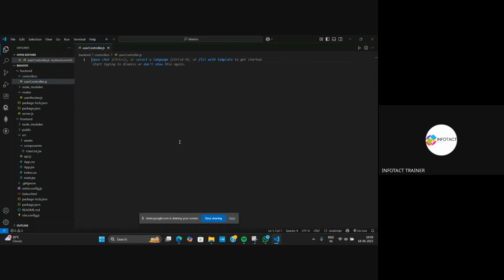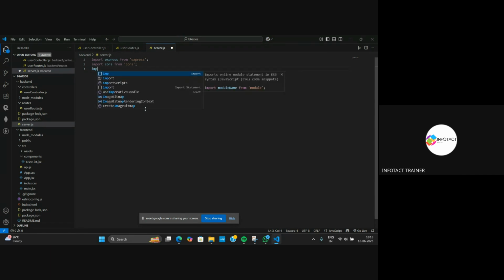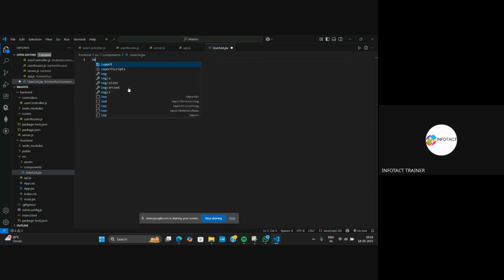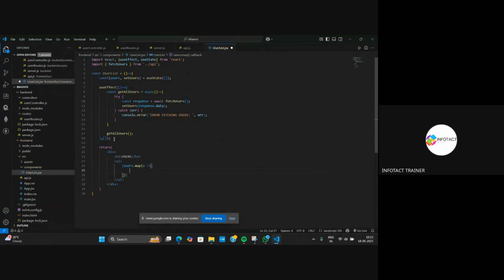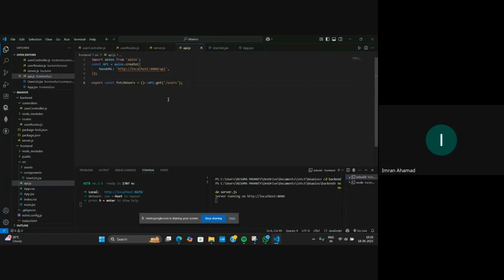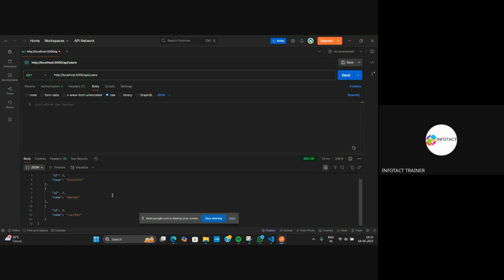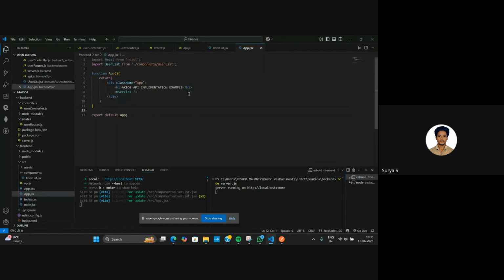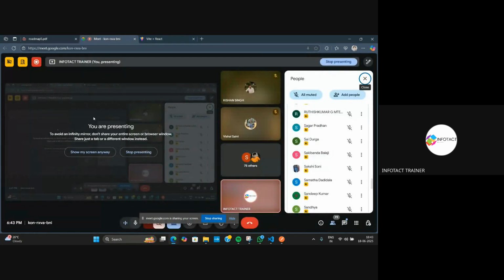Web Development Training Session-8 || Infotact Solutions